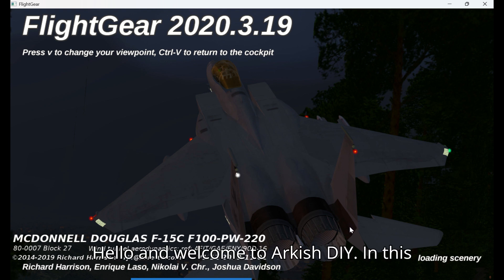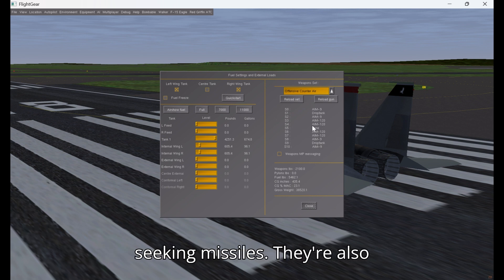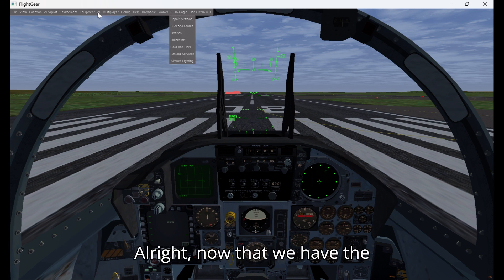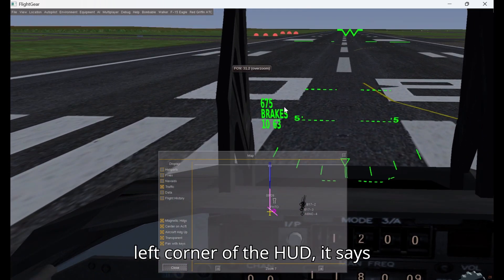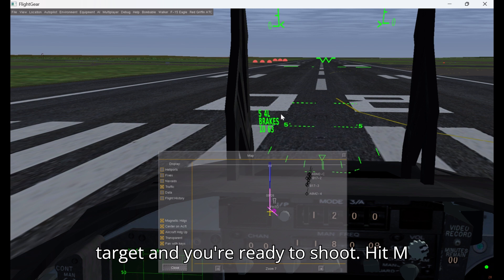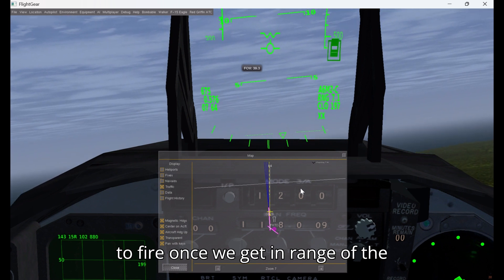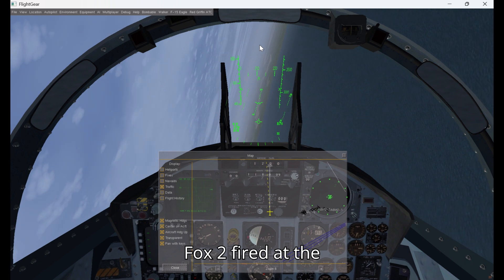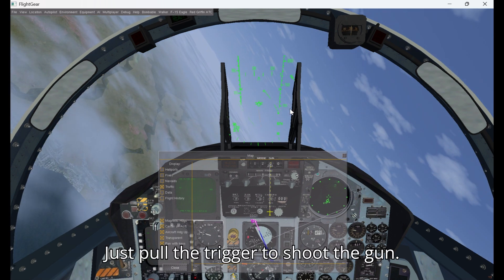Flightgear F-15 Eagle Basic Weapons Tutorial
If you want to learn the basics of using the weapons in the F-15 Eagle in Flightgear, this is the video for you! Note: The captions messed up. To select a weapon, click m, not N, and the AIM-120 is the AMRAAM, a medium range radar guided missile, not the Pheonix. Feel free to give me any ideas for other Flightgear tutorials!